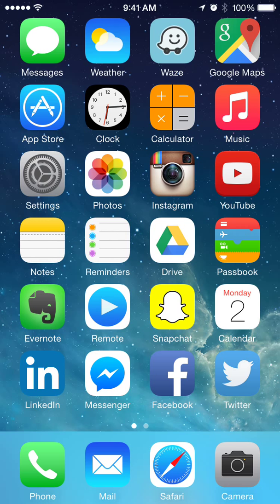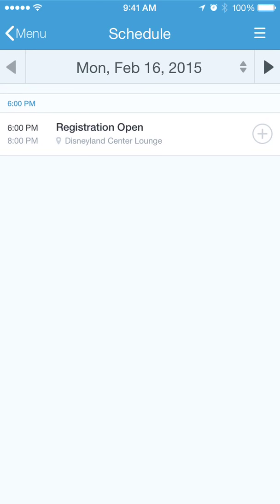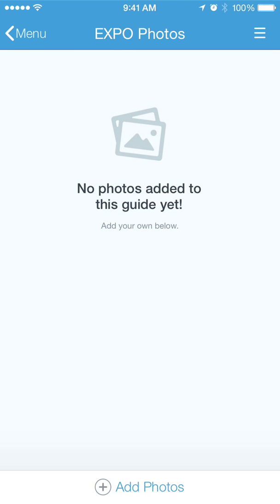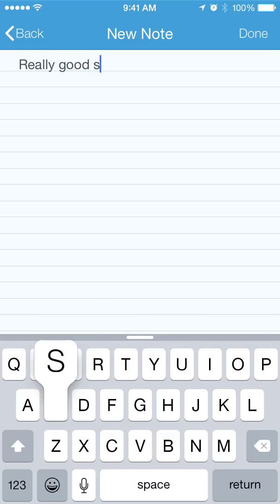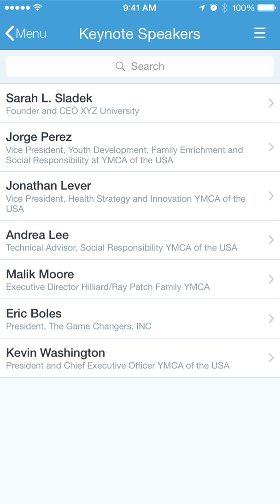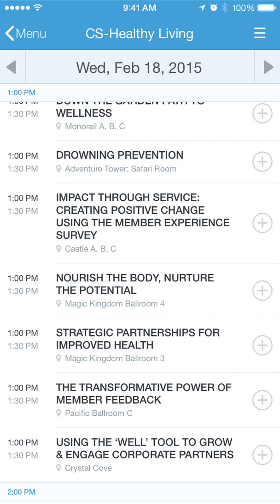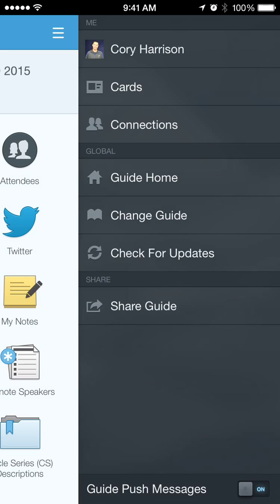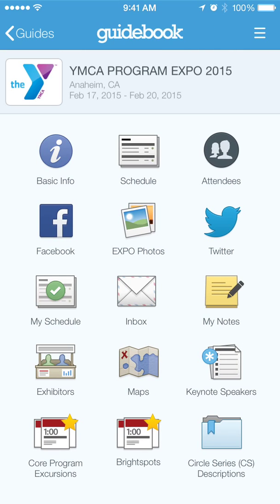Y Program Expo Guidebook Tutorial